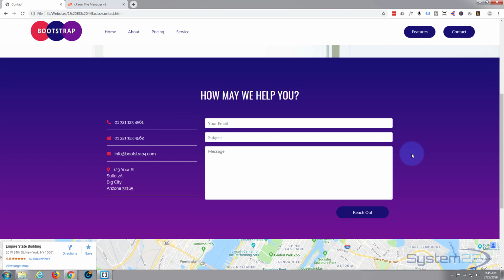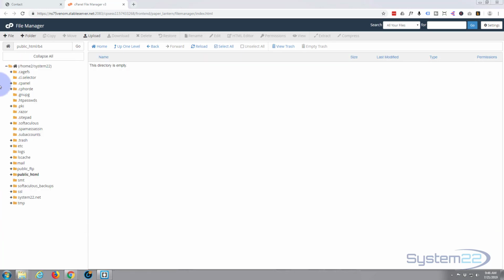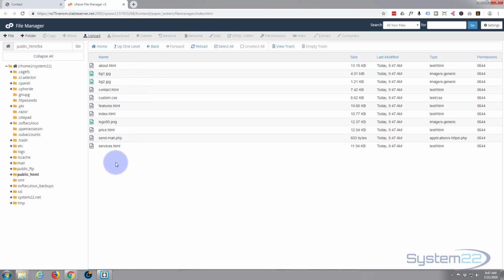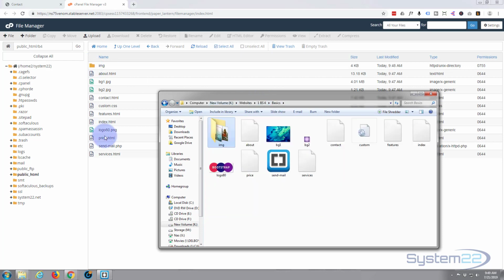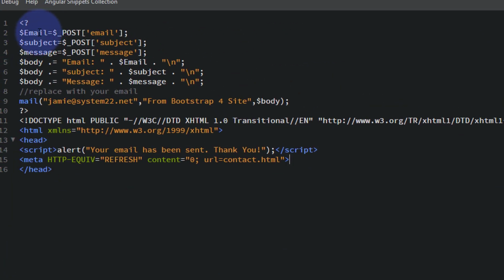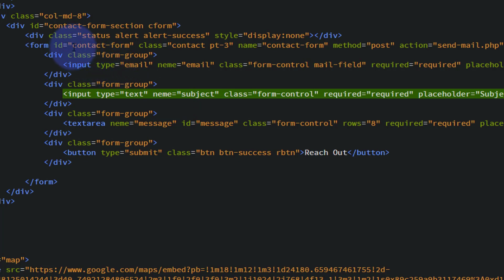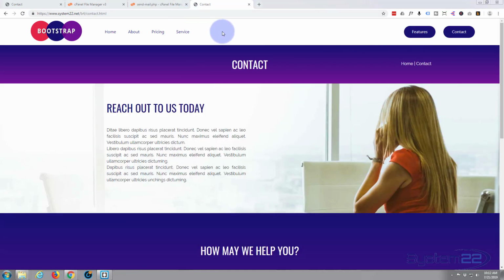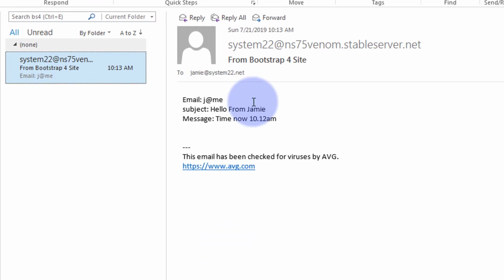Bootstrap 4 Basics Upload To Host And Contact Form Email Test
Bootstrap 4 Basics Upload To Host And Contact Form Email Test. Bootstrap 4 is an awesome platform, it's really fast loading and lightweight, if you are not creating a blog or e-commerce store I would recommend it over WordPress every time.